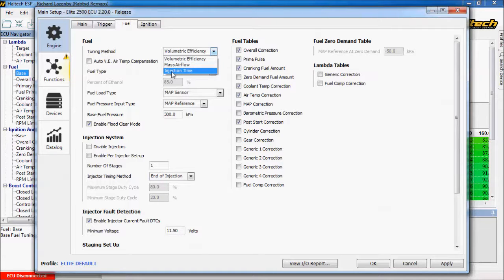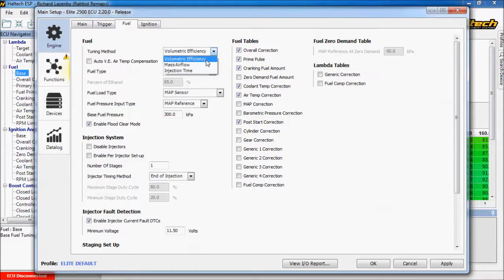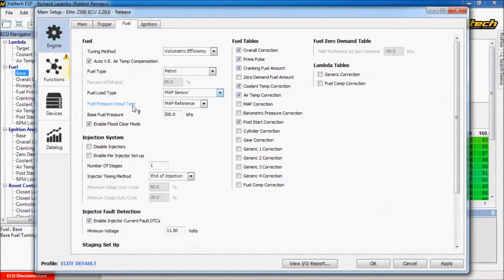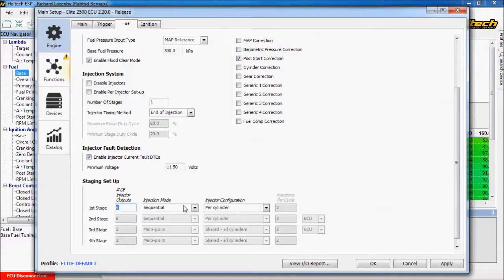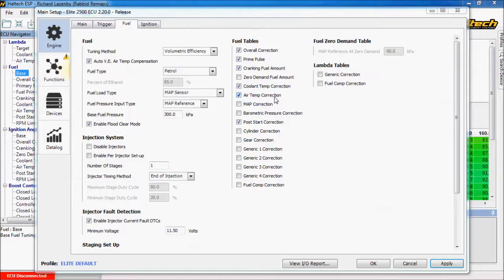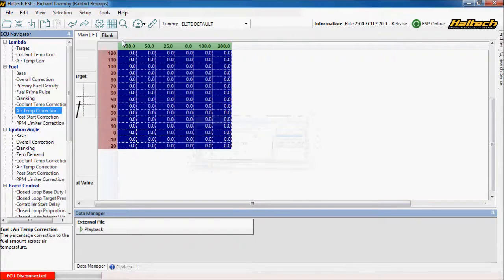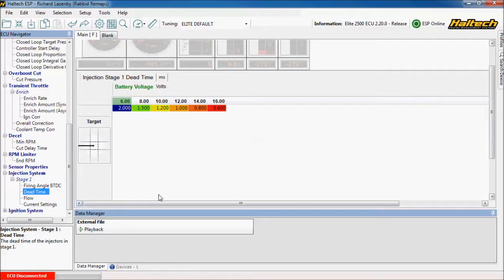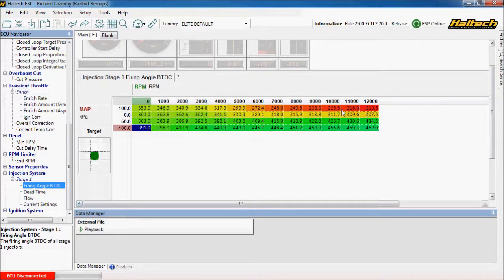Haltech Elite Tutorial Part 3 - Fuel Injection Setup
In this tutorial we setup the fuel injectors in the ECU.